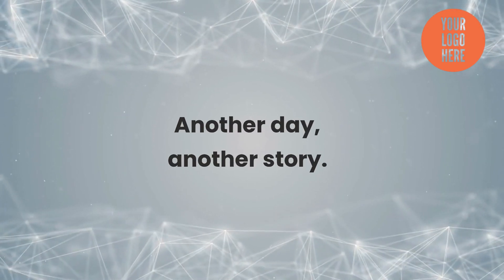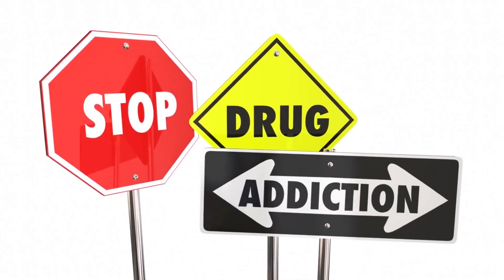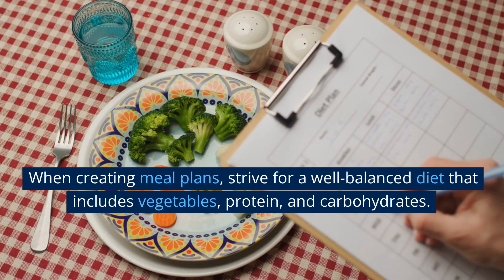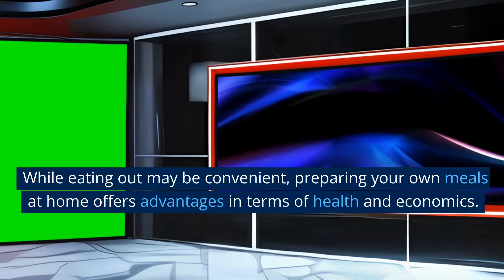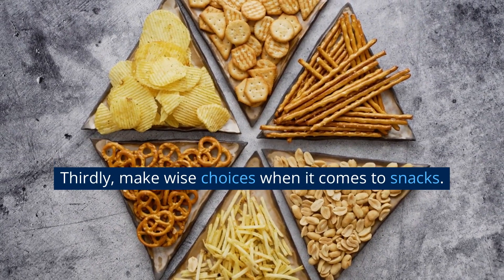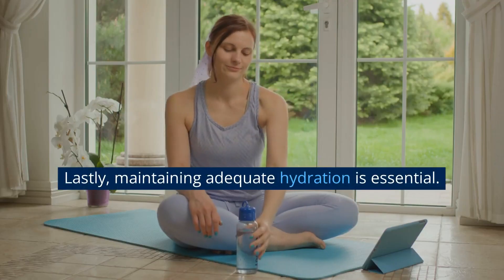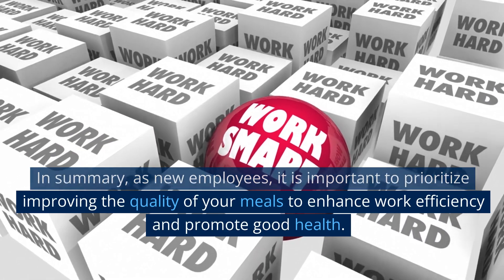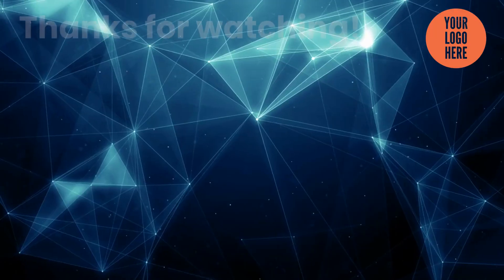Improving Meal Quality for New Employees: Enhancing Work Efficiency and Health